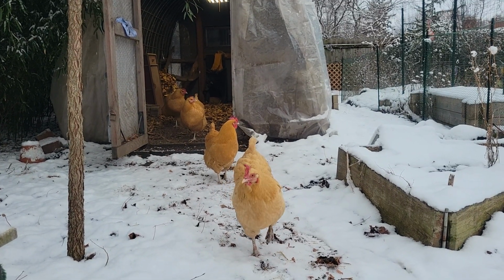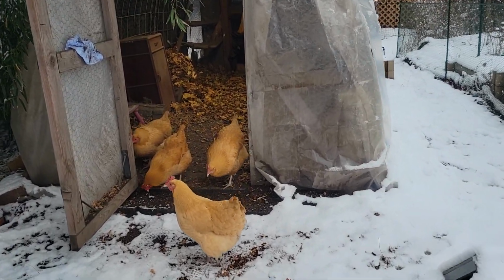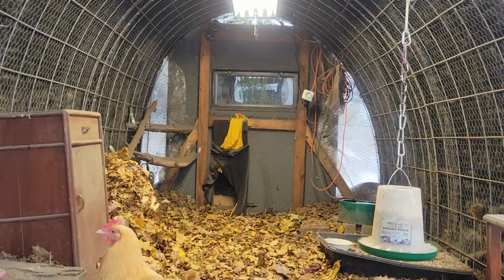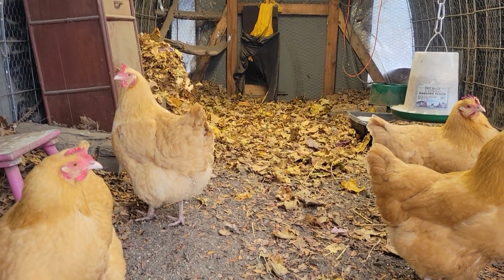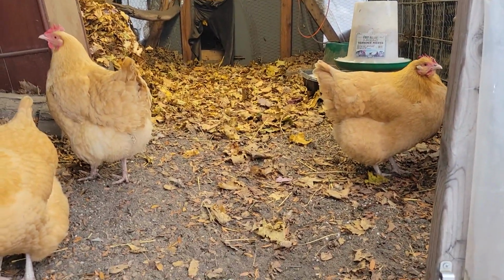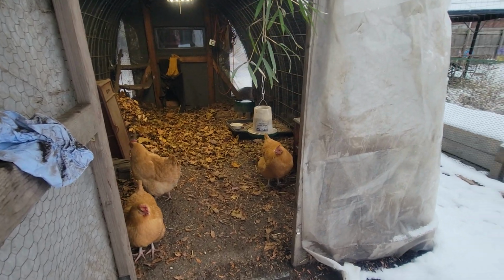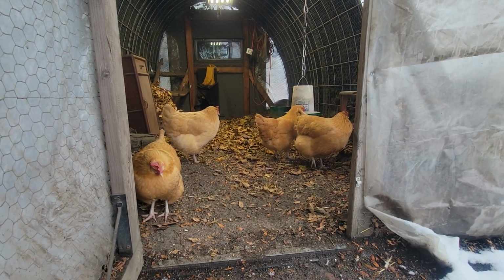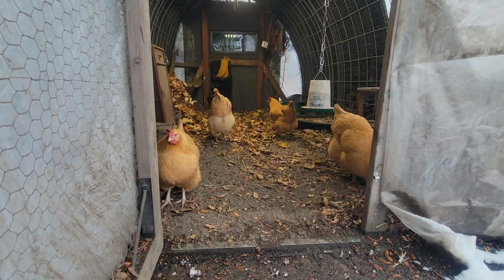Chicken Pen Lighting